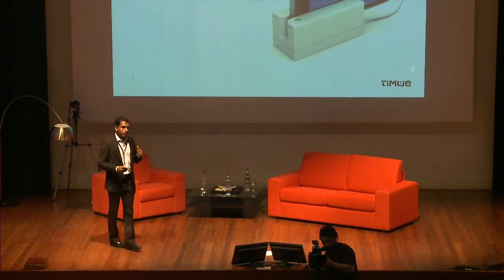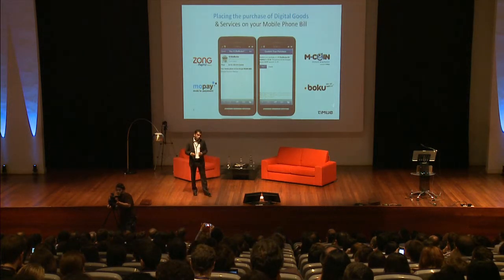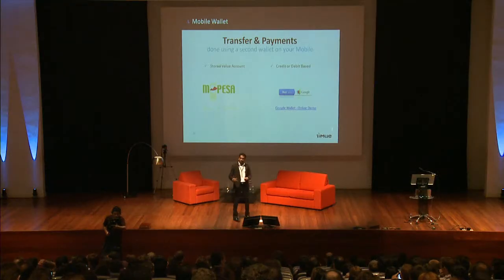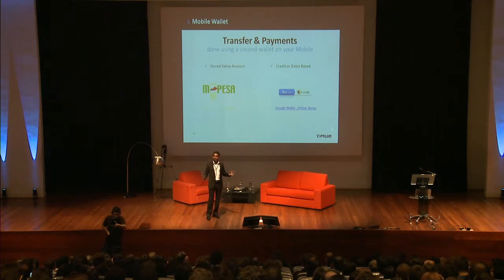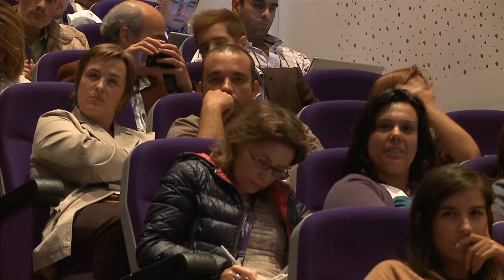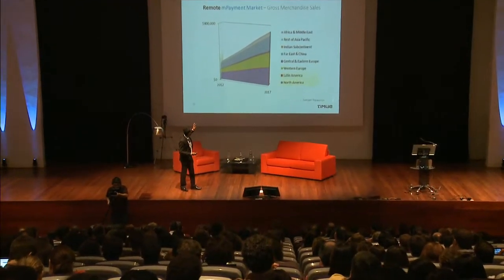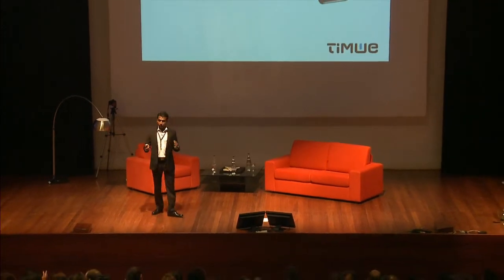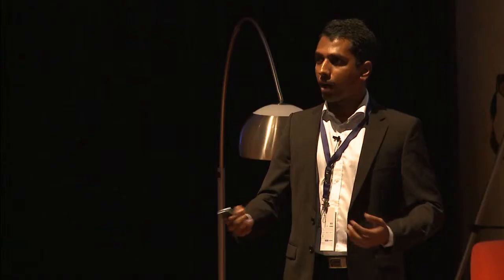"Mobile Money" by Kiruba Eswaran // Upload Lisboa 2012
Versão editada.